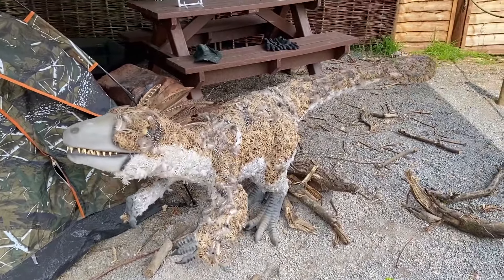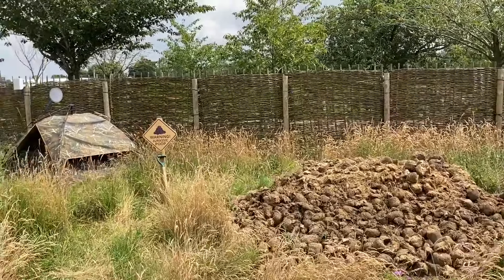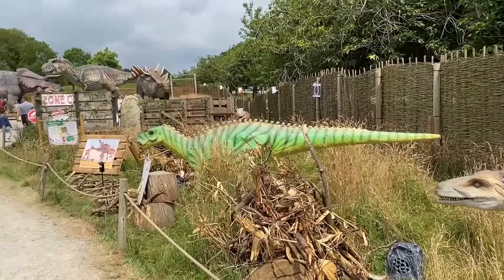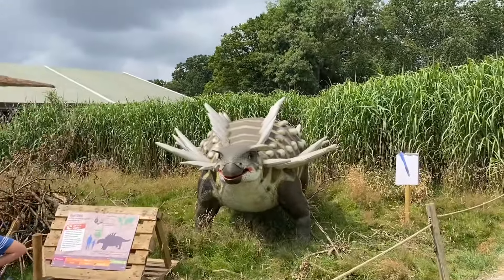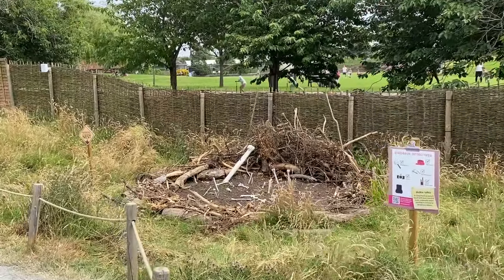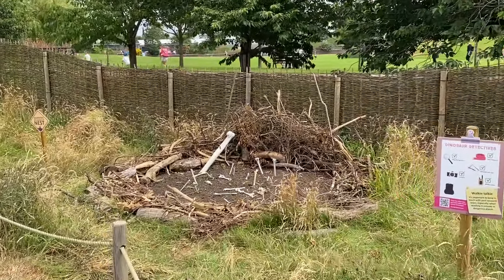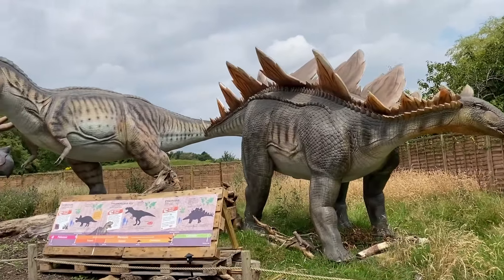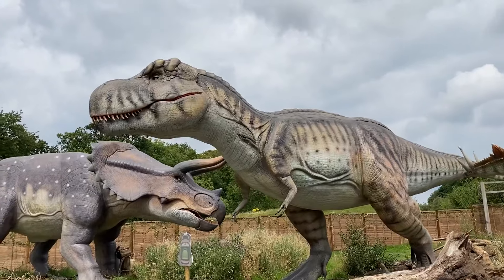Dinosaurs at Whipsnade Zoo - New Zoorassic Park - Summer 2021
Family day out at new animatronic dinosaur summer event at Whipsnade Zoo in Dunstable, near London, England.